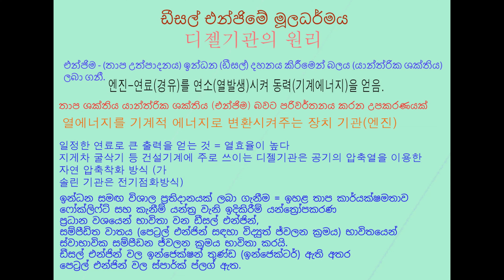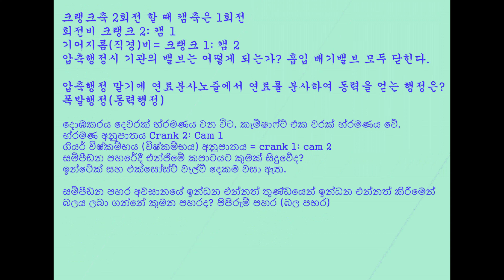forklift sinhala 지게자 기능사 චිගේචා පාඩම්##